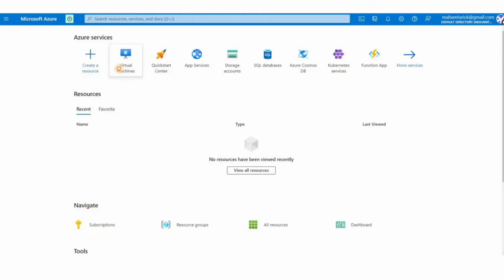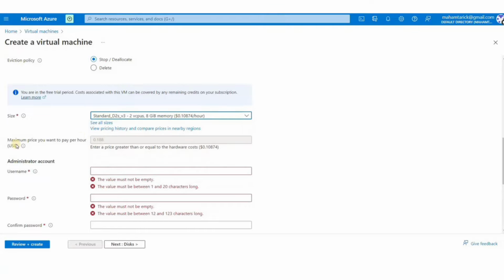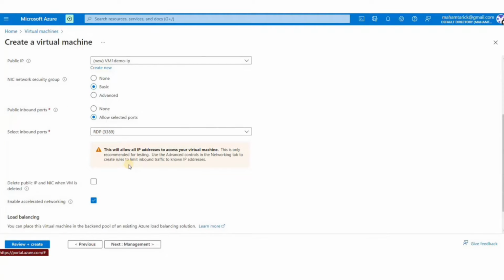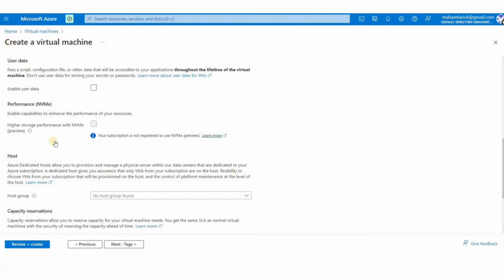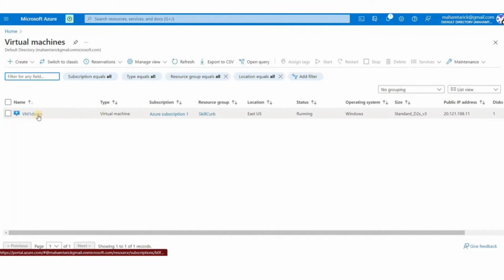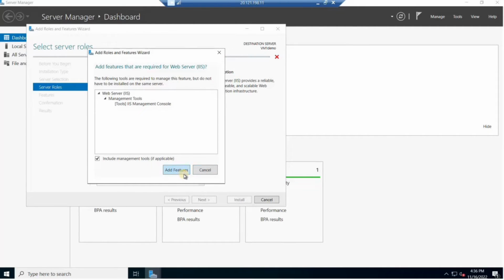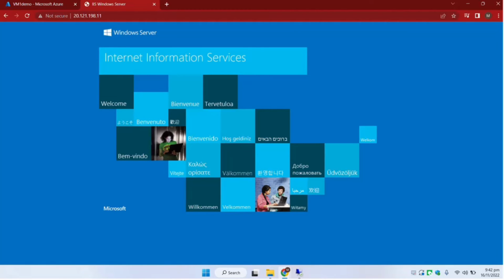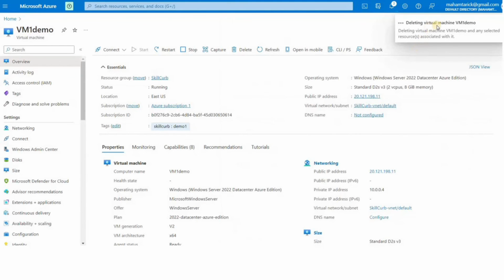Creating a Windows Virtual Machine on Azure Cloud [Hands on Lab] DP-900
In this lab we will be creating a windows virtual machine on azure cloud platform and then connecting to it afterwards. This is a perfect lab which is tested on a  number of azure certifications.